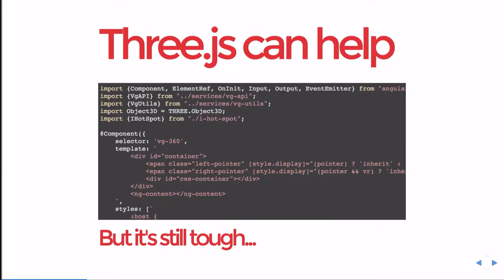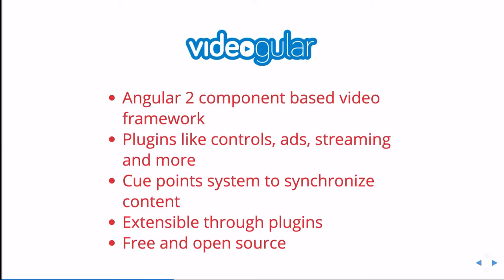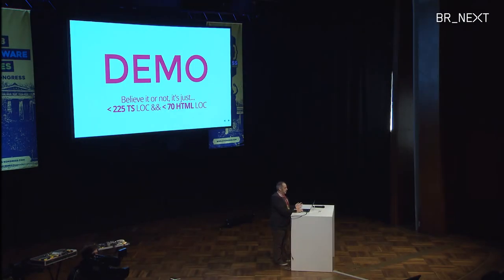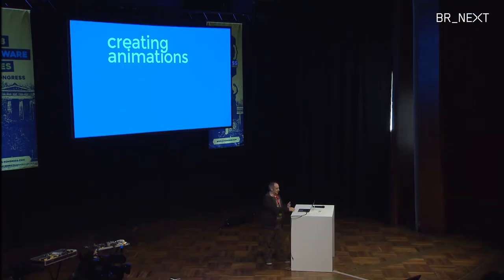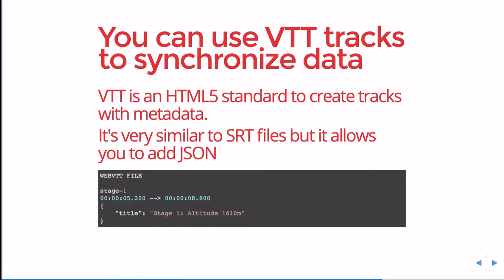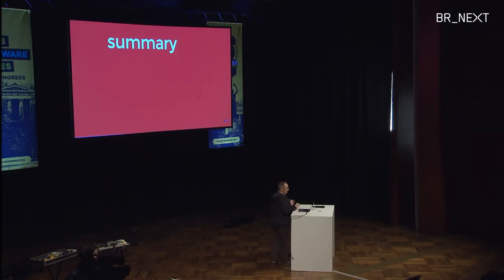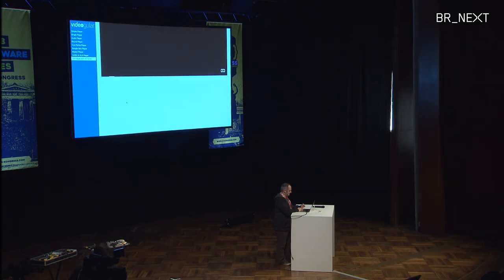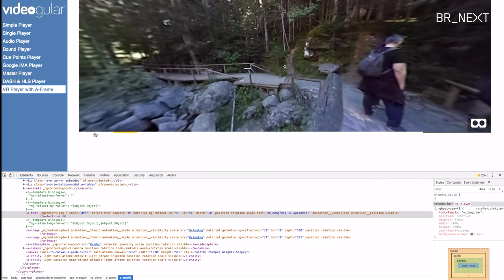Raul Jimenez: 360 & VR Video - JS Kongress 2016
on November 28-29 in Munich

If you didn’t noticed 360 & VR video is here to stay. In this talk I’ll show you how to create engaging experiences with 360 & VR as a new video format for your customers by mixing Three.js and Angular 2. It is highly recommended to bring your own Google Cardboard and some pop-corn!